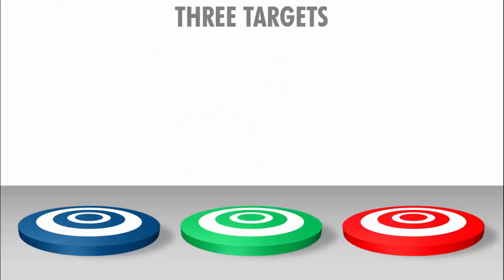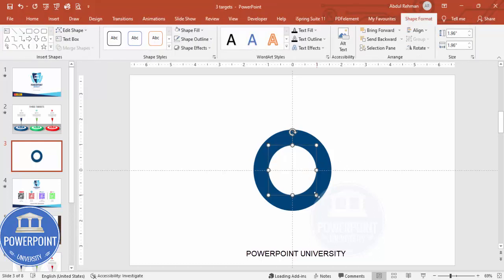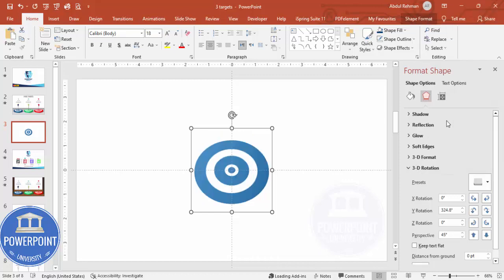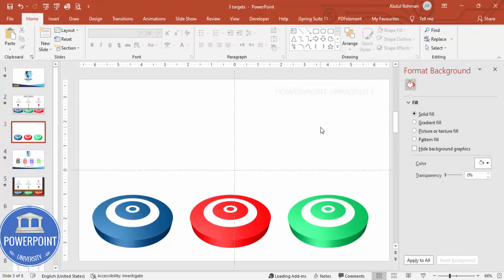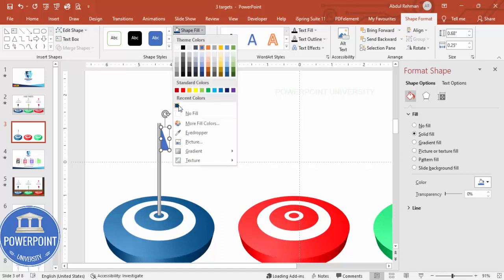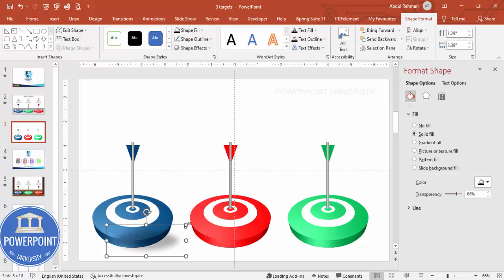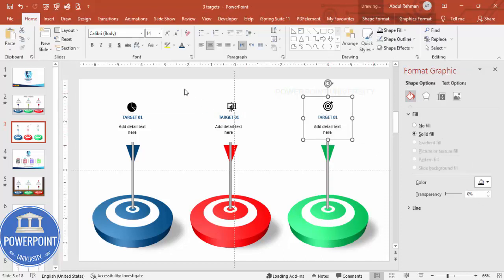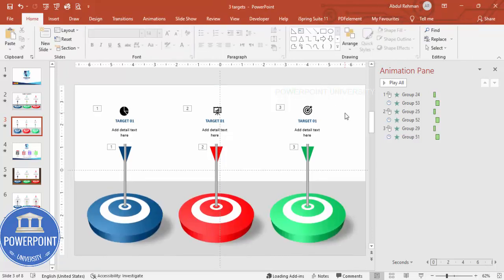Target Slide in PowerPoint Tutorial No 965